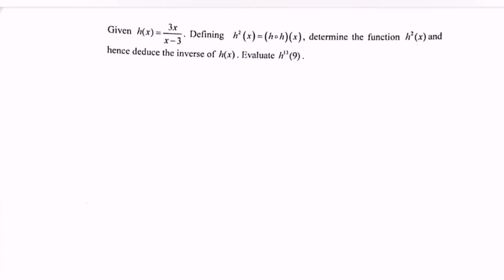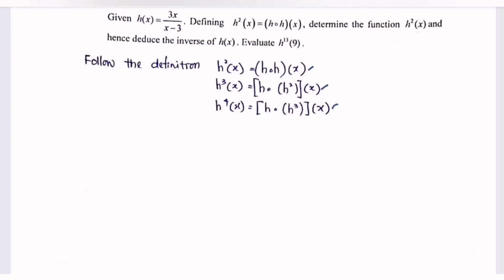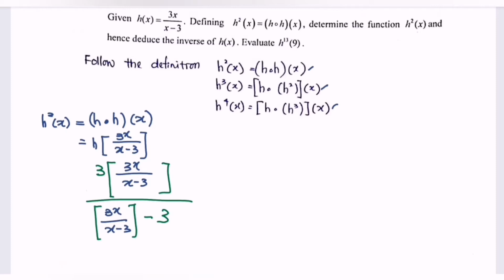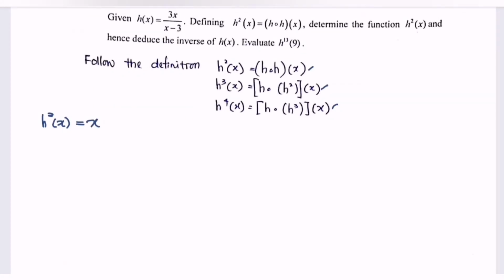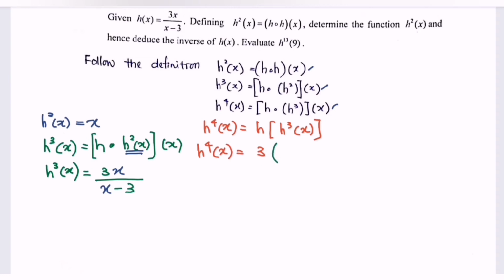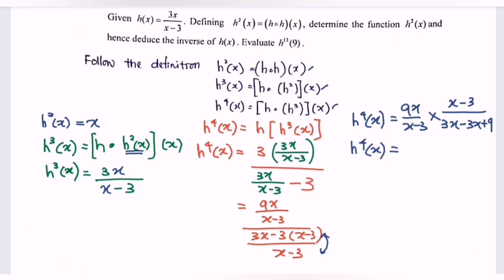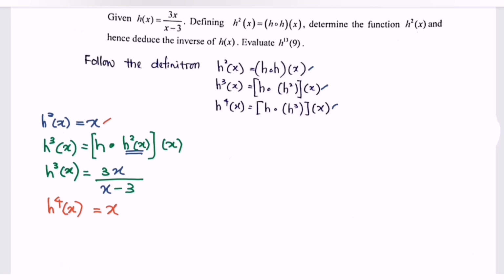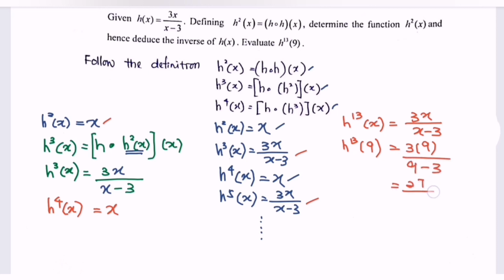PYT5 Functions & Graphs - Composite Functions 2007/2008